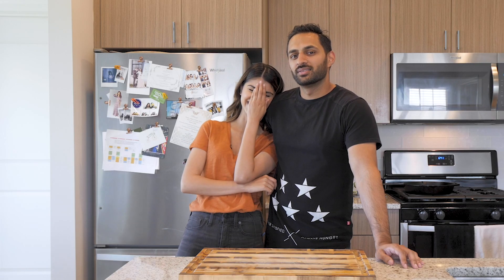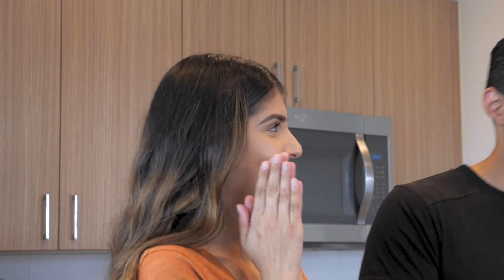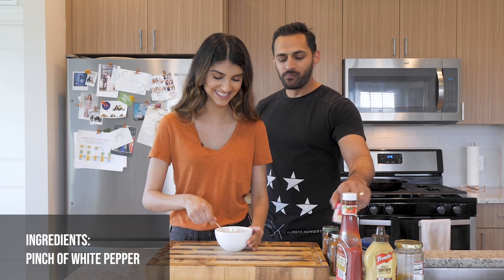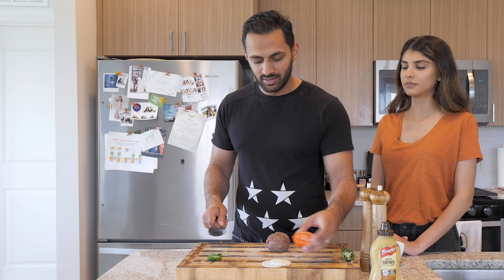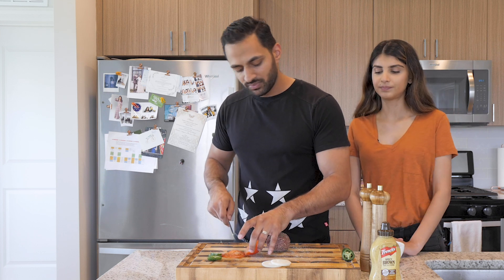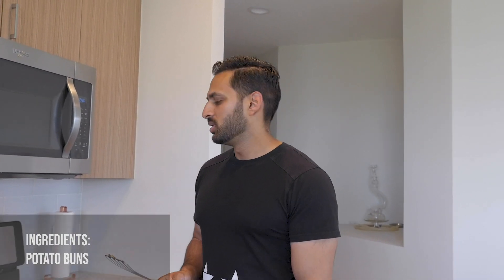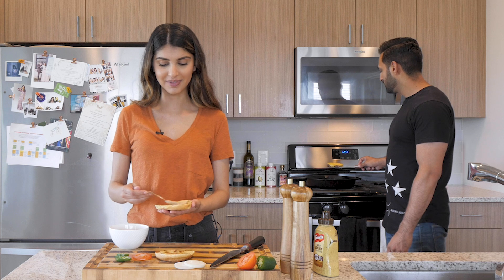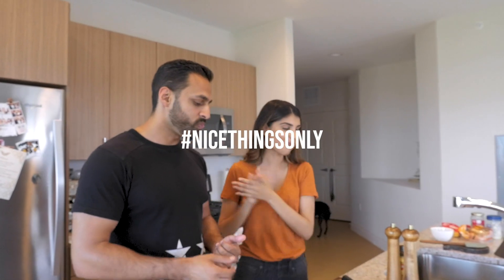Homemade Burger with Maryam and Nabeel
Hi Everyone,

Welcome back to Actually Spicy! In this video we're showing you how to make our burgers, special sauce and all! A quick and easy recipe that scales well, we love throwing this together when we dont have much time. Let us know what you think and don't forget to tag @actuallyspicy_, @maryamishtiaq, @nabeel.a.shah when you try it! Can't wait to hear your thoughts!

Love,
Maryam & Nabeel

Links to products used:

Cast Iron Skillet
Cutting Board
Burger Press

Pizza Stones
Pizza Cutter
Cooling Rack
Skillet Handle Cover
Rolling Pin
Japanese Can Opener